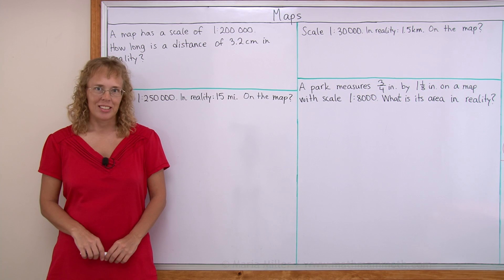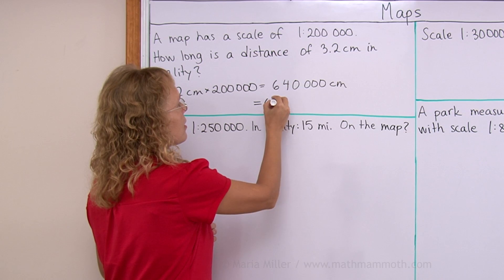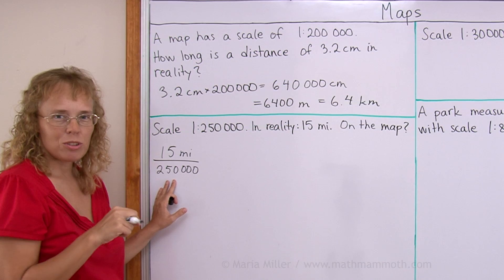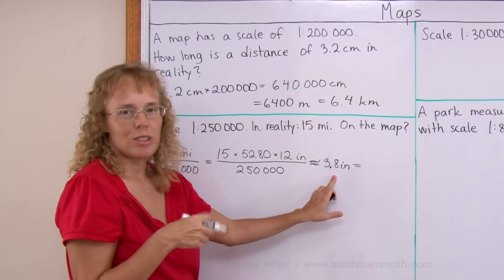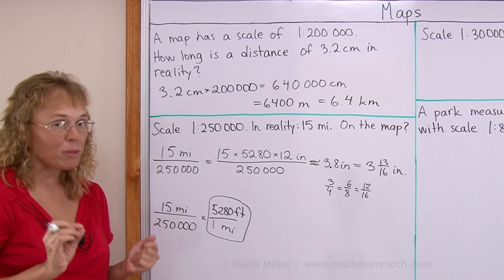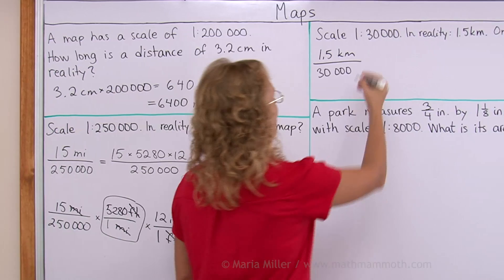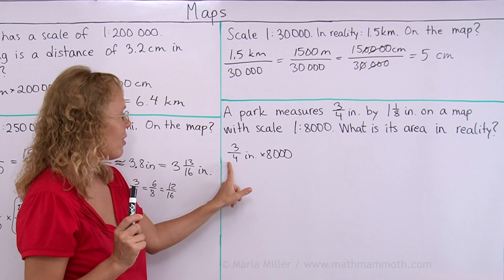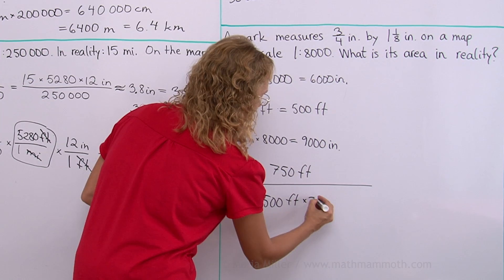How to calculate distances on the map or in reality using the map scale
Learn basic calculations concerning the scale in maps: how to calculate the distance in reality from the distance on the map, and vice versa.

The scale of a map is actually a ratio, such as 1:200,000 or 1:35,000. A map scale 1:30,000 means that one unit (whether inch or centimeter) on the map corresponds to 30,000 such units in reality. That understanding is the basis for all the calculations we do.

Essentially, to go from the map to reality, you would multiply by that number 30,000, and to go from reality to the map you'd divide by it.